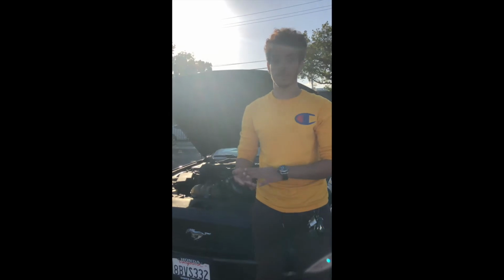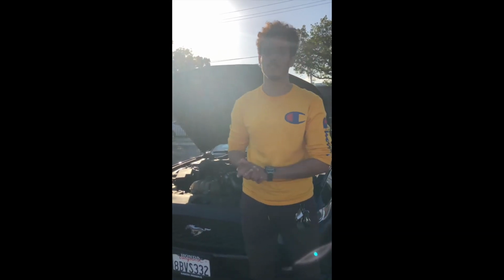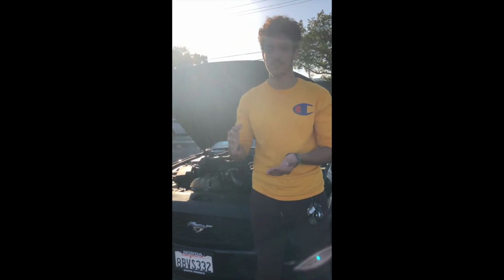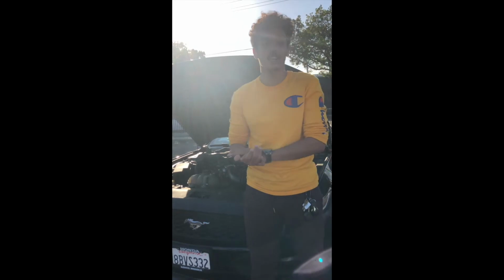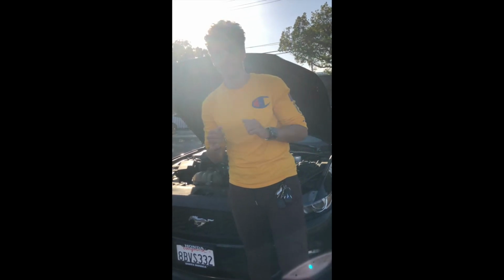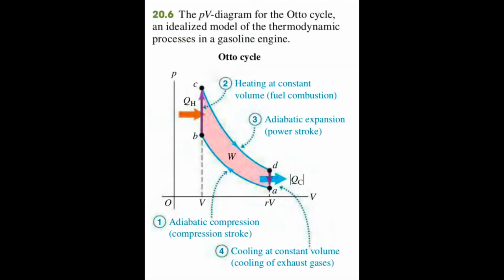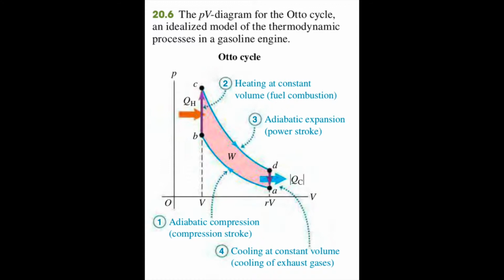Physics23revisited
Car engines.